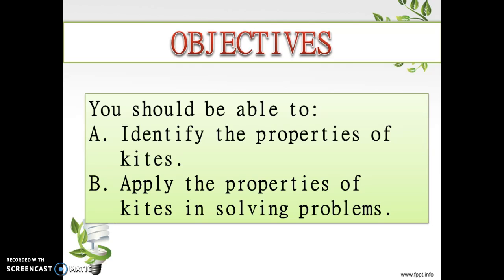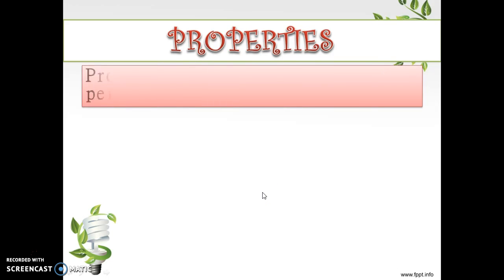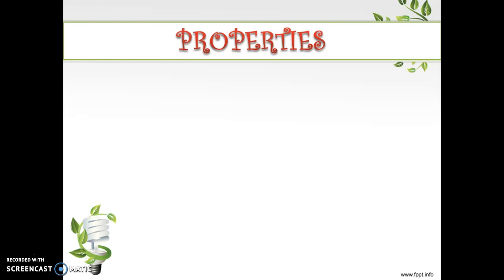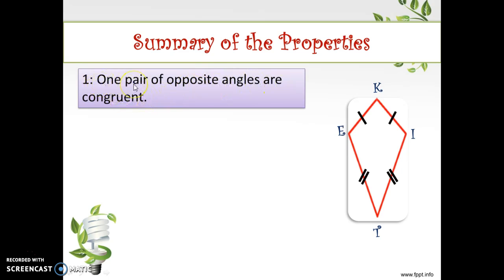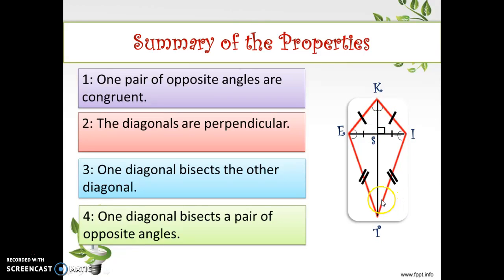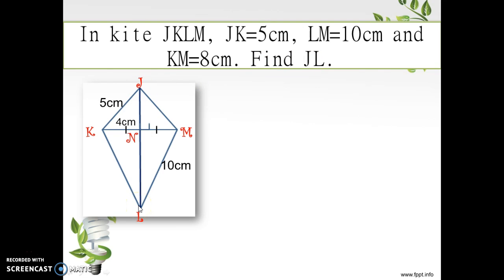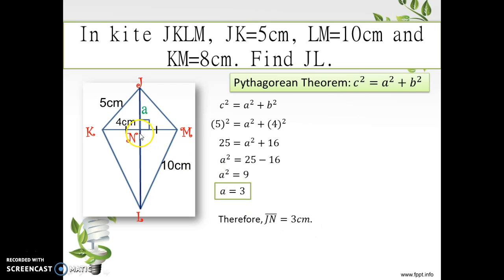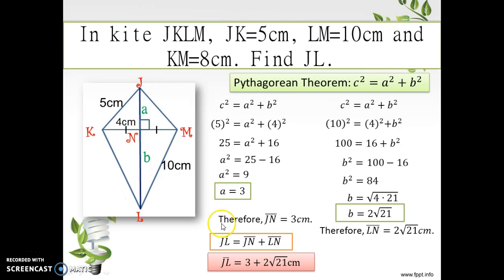Kite and Its Properties